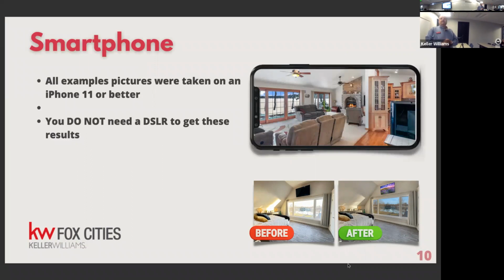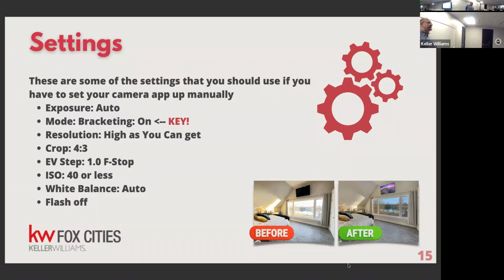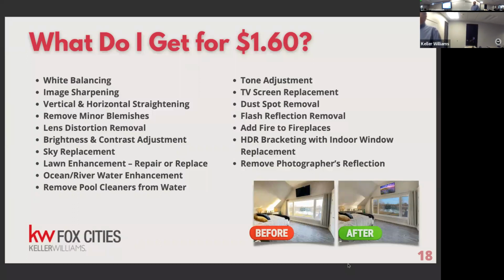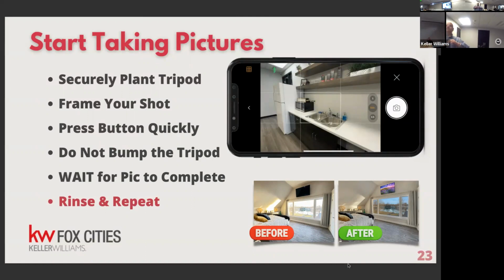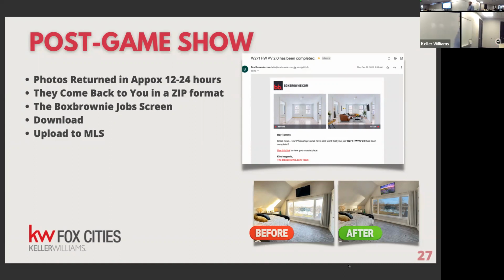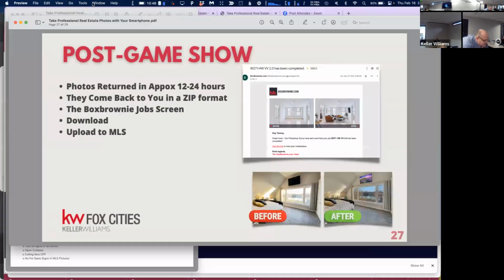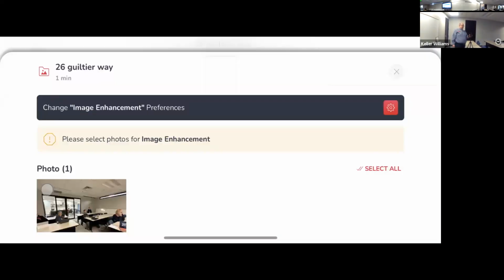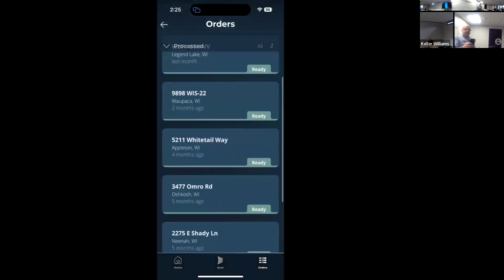Take Professional Real Estate Photos with Your Smart Phone